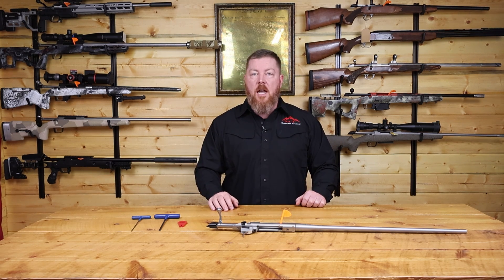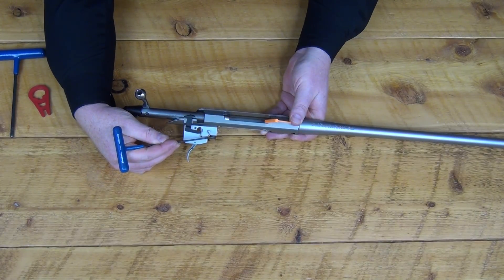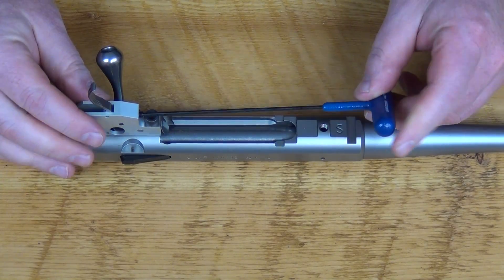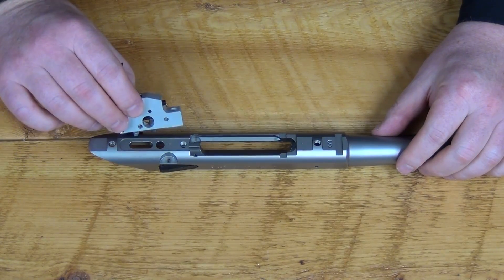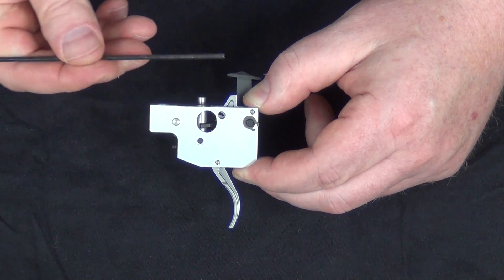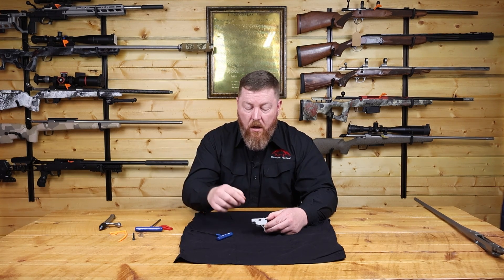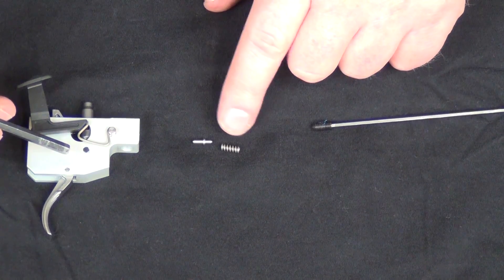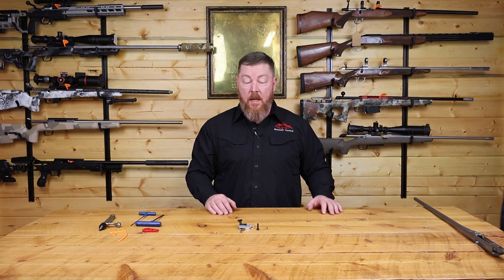Anatomy of the Tikka T3x - Episode 5: The Trigger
We are crazy about Tikkas!

In this video, we go into a deep dive of the Tikka T3x Trigger, the bits and pieces that make up the trigger, and how it functions.

Join us for the series as we disassemble a Tikka T3x and review each component and describe how it fits into the entire rifle system.

Do not attempt any of the processes or procedures shown or described in this video or on this channel.

Do not attempt to repair or modify any firearms based on information found on this channel or in this video.

Mountain Tactical Company shall not be held liable for any harm caused to any individual or any personal property related to activities, procedures, techniques, or practices described in whole or part on this channel or in this video.

By watching this video in whole or in part, you agree that you alone are solely responsible for your own safety and property as it pertains to activities, procedures, techniques, or practices described in whole or part on this channel or in this video.